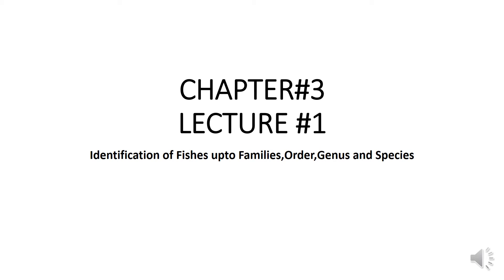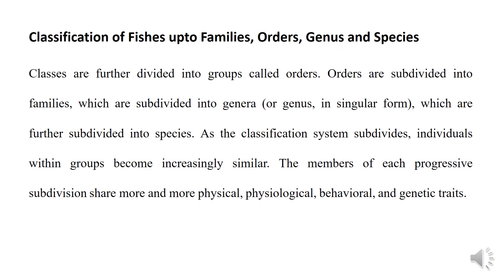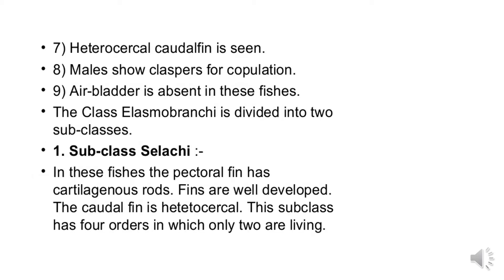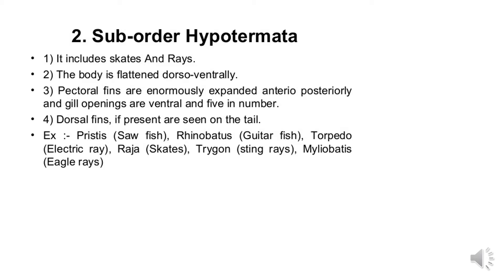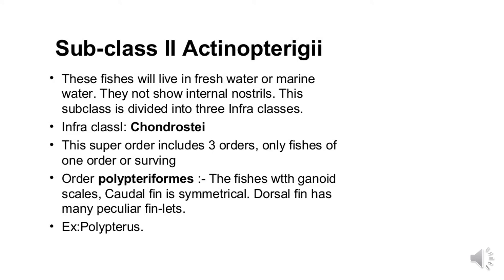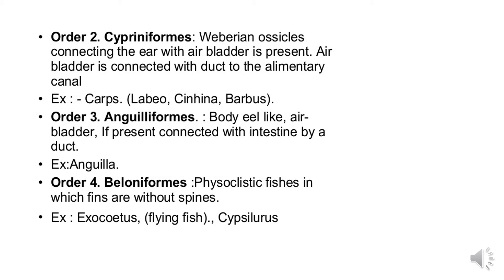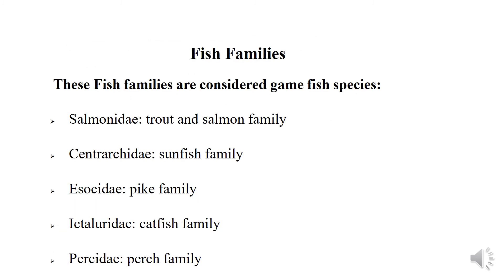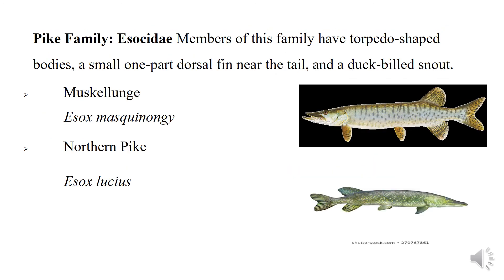Identification of Fishes up to, Family, Order, Genus and Species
In this video, various parameters are discussed by which one can easily identify fish species.